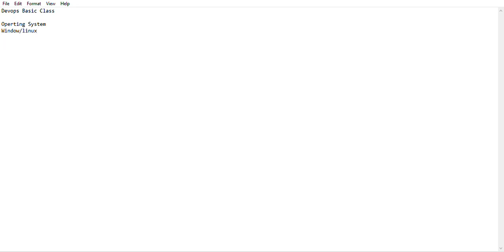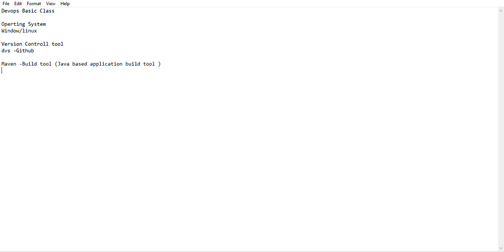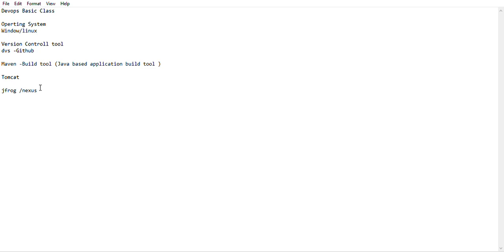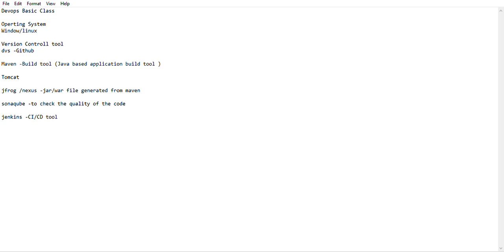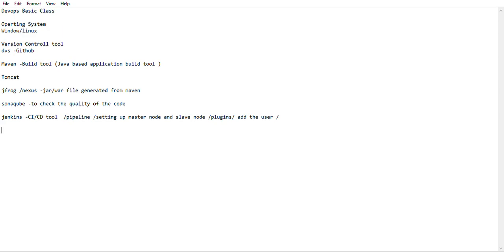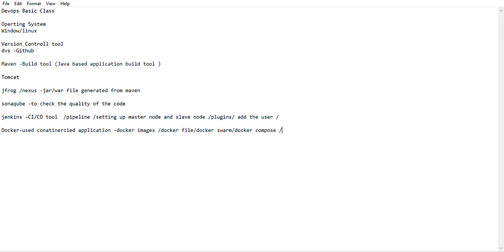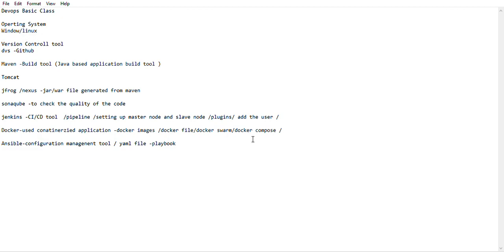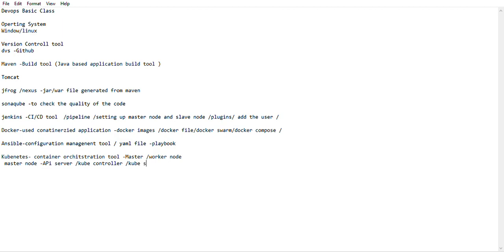Devops Basic Tools List